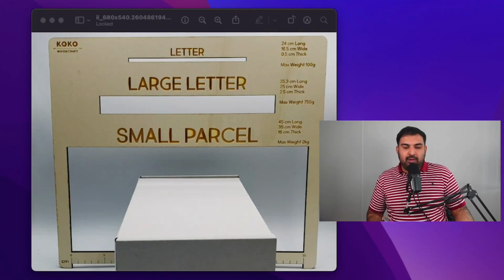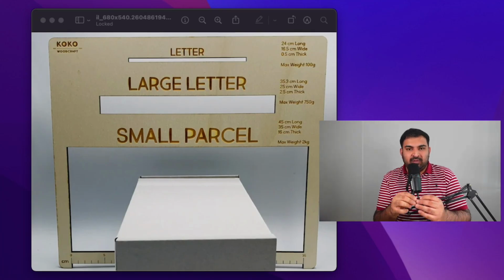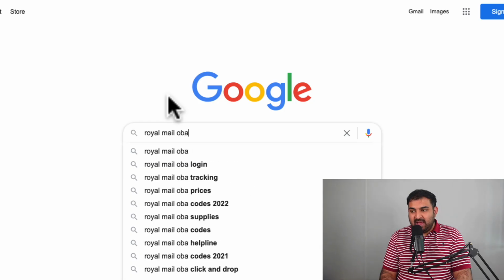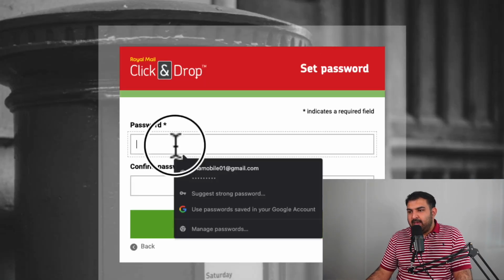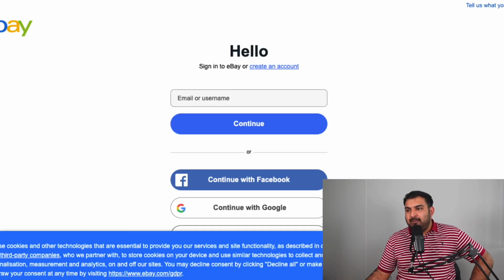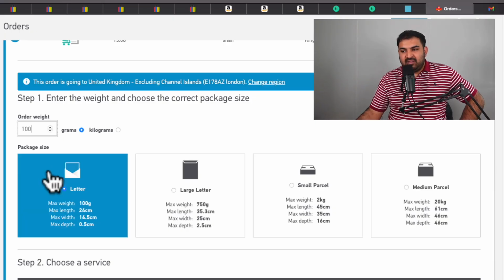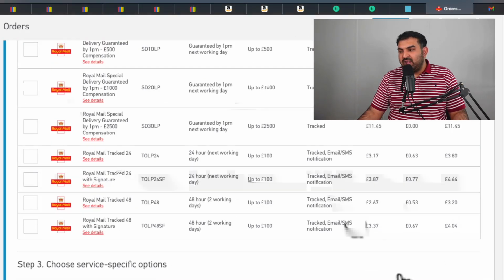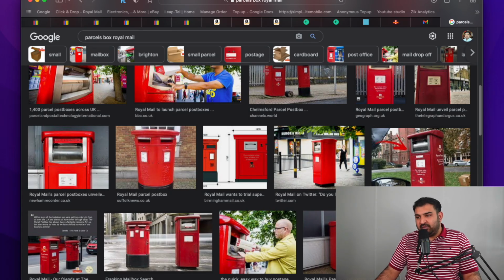PART 41 Full Guide for posting orders - 📦 eBay UK Drop shipping Training Course